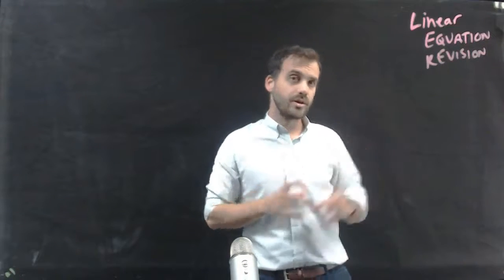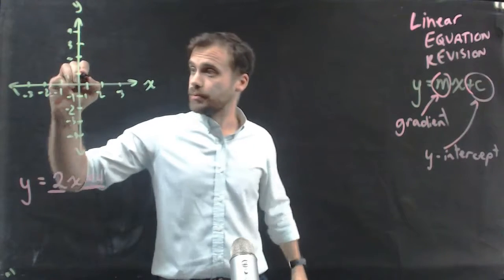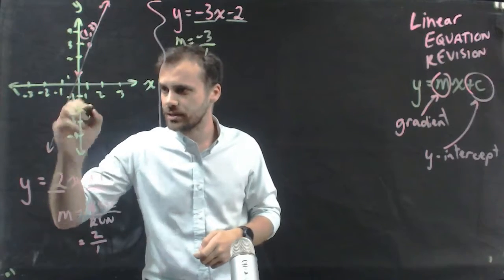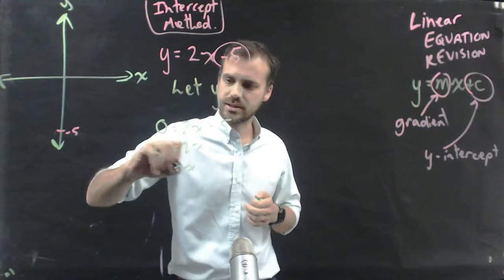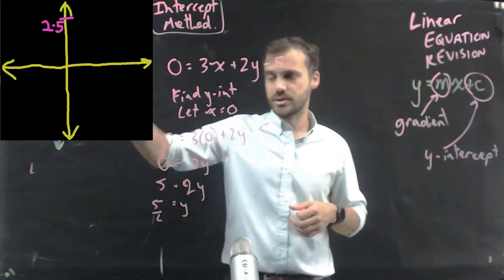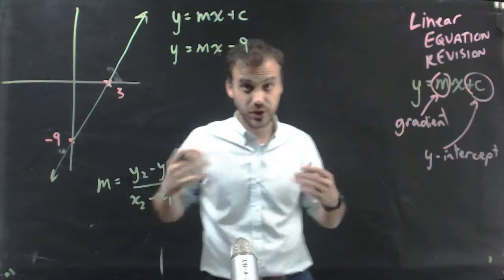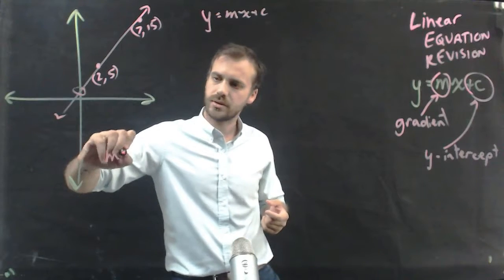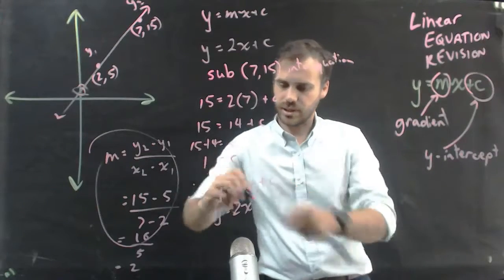Linear equation revision final